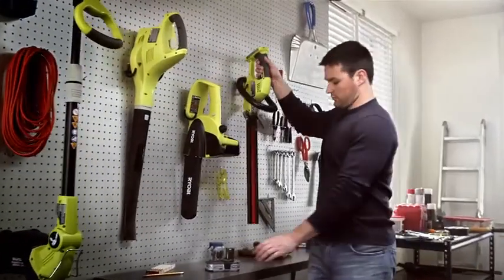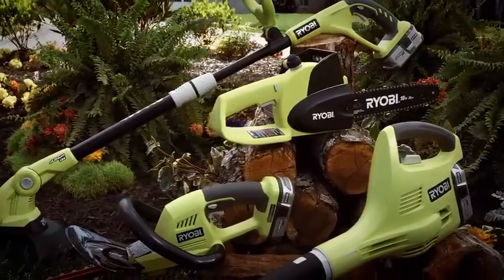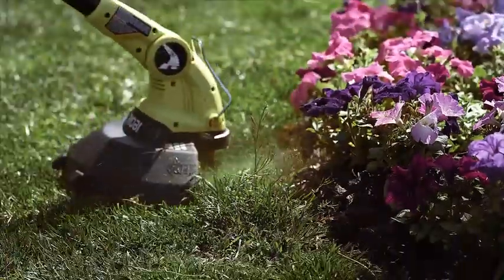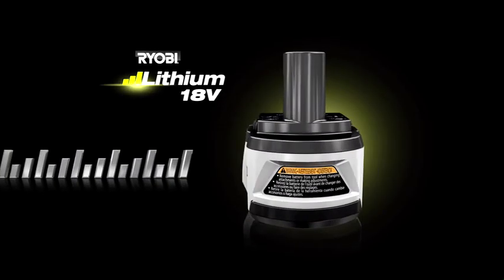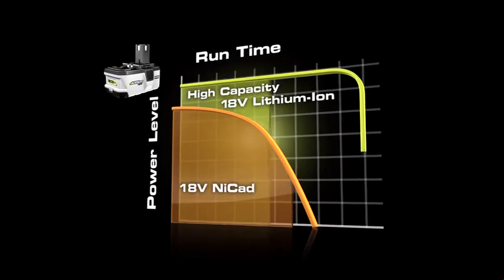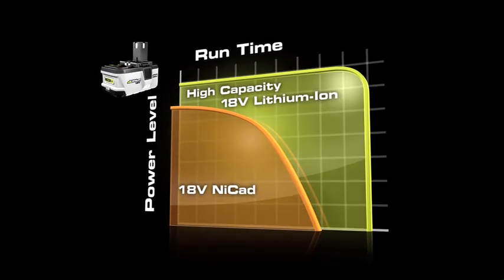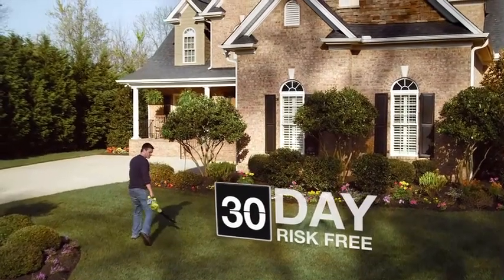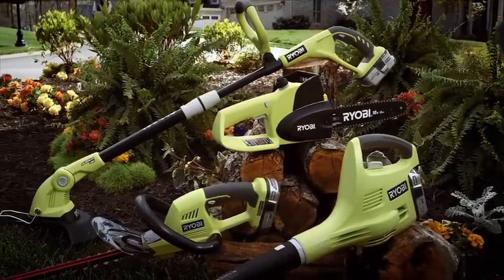RYOBI One+ 18-V Tools Promo The Home Depot Industrial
Ryobi One+ Lithum 18-Volt cordless tool system The Home Depot.
Voice-over by A. Smith Harrison